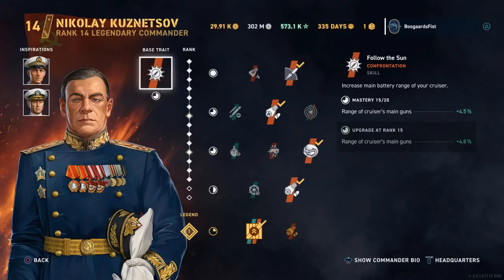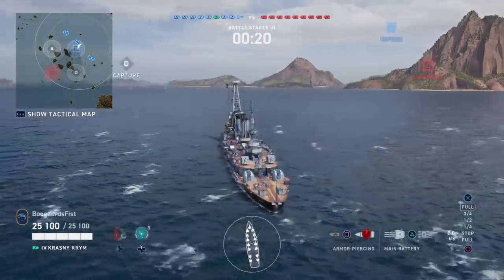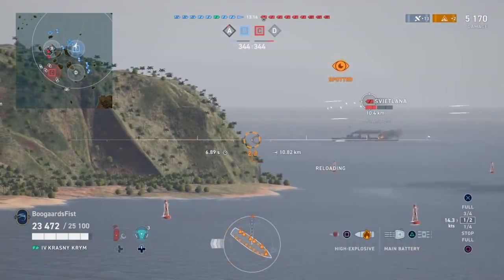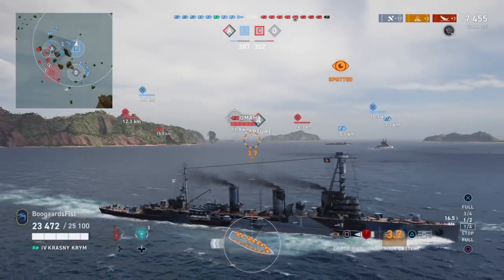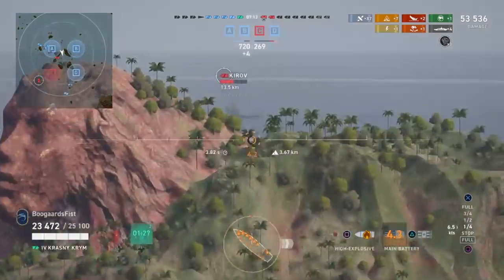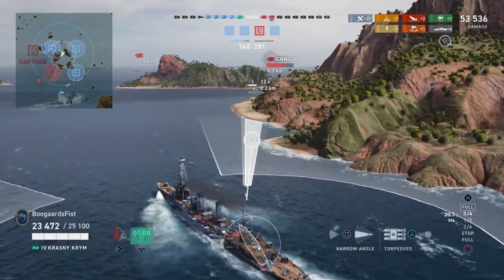Krasny Krym Cruiser Review | World of Warships Legends PS4 Xbox1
Gameplay review of the Russian Soviet Cruiser Krasny Krym in World of Warships Legends (WoWs Legends) available on XBox 1 and PS4.